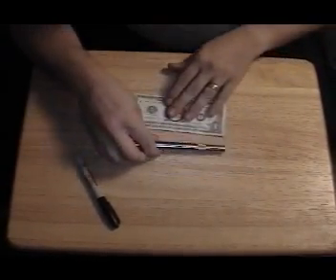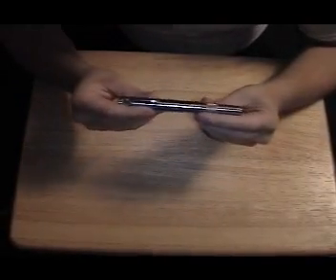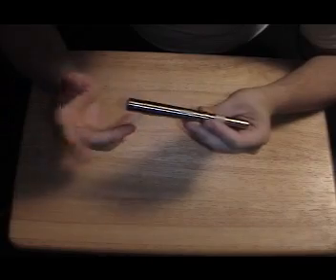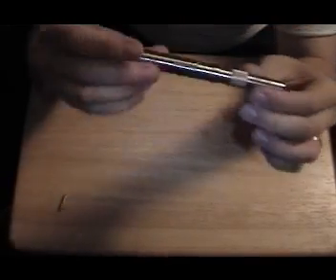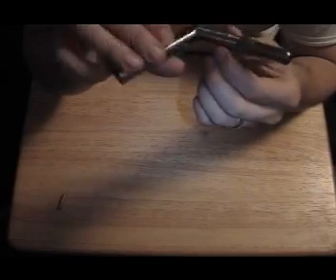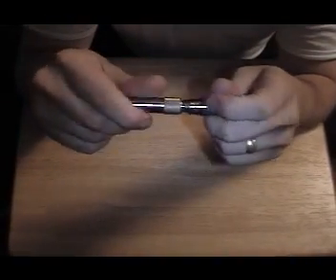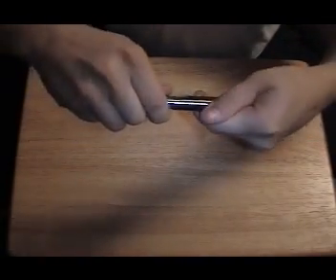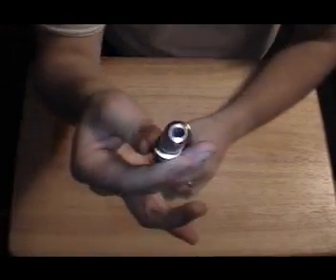Review of the stinger pistol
I review the stinger .22 pistol